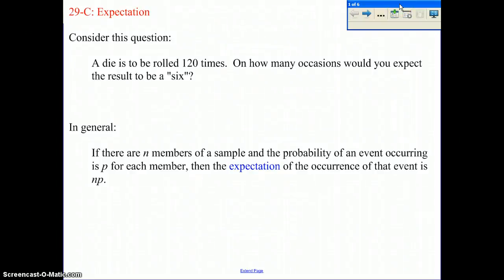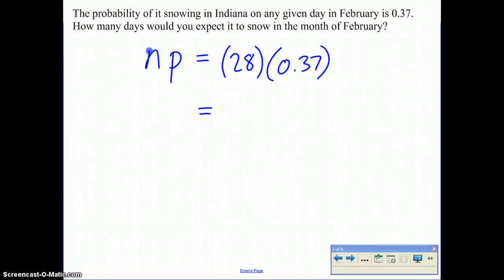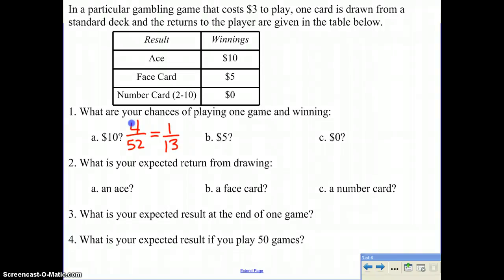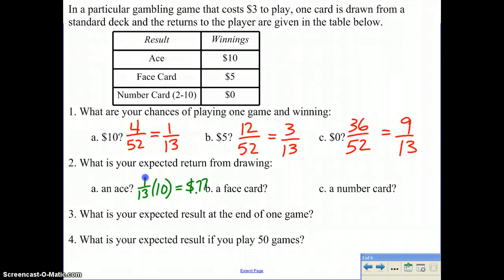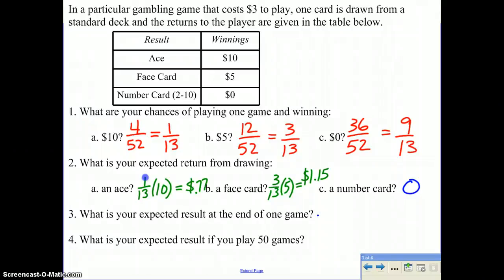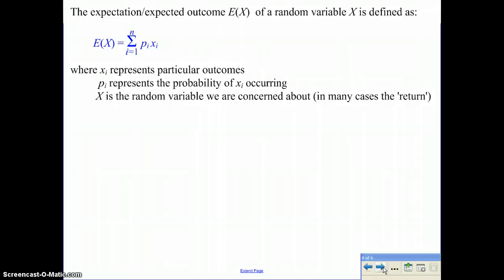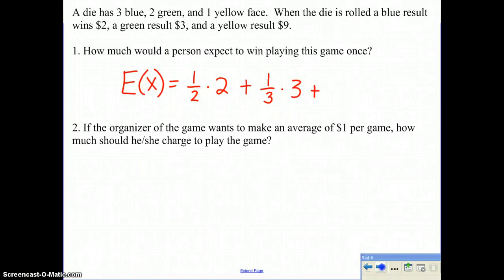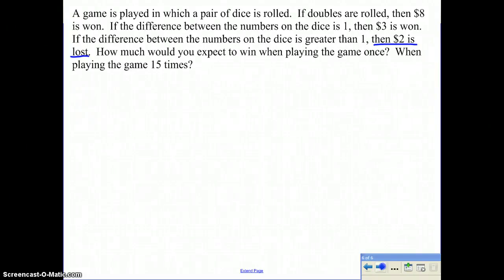IB Notes 29-C: Expectation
IB Notes from 29-C: Expectation